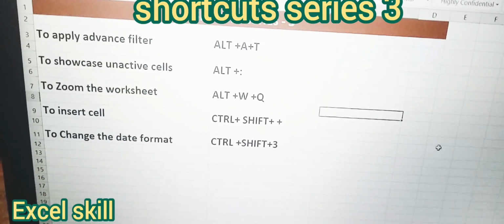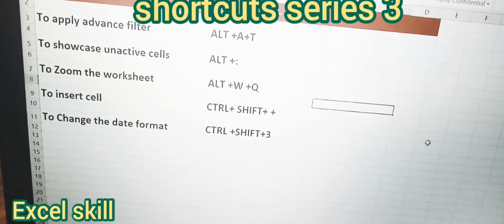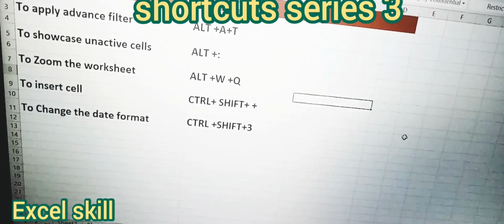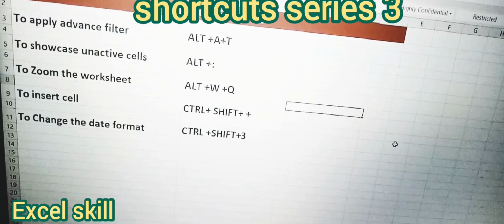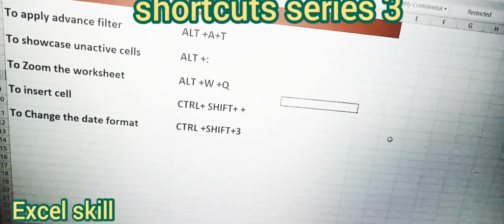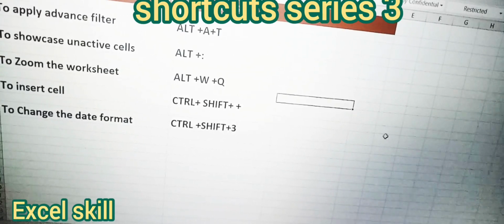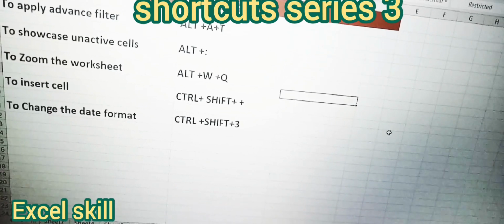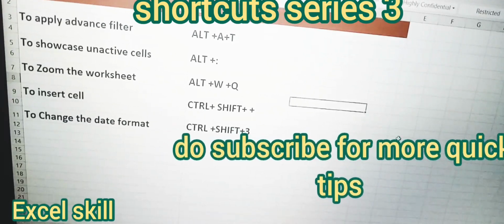excel shortcuts series 3#excel tips#shorts#excel skills#improves productivity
excel skills shortcuts series 3